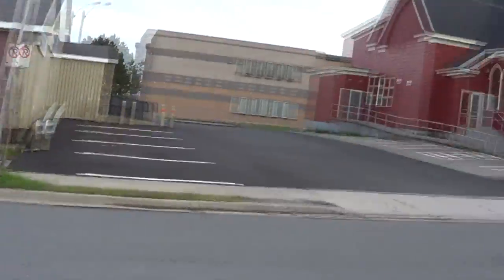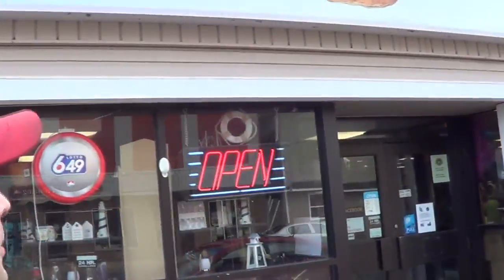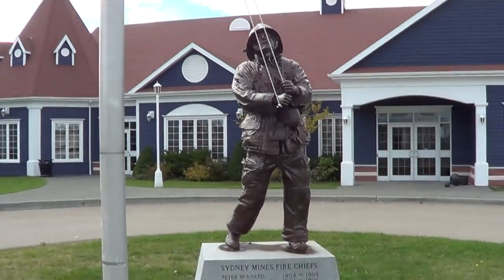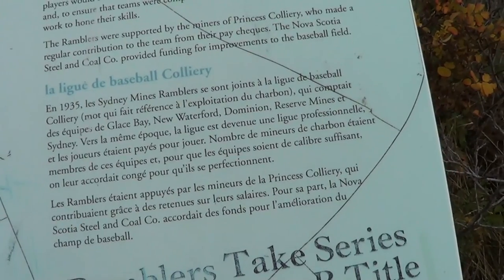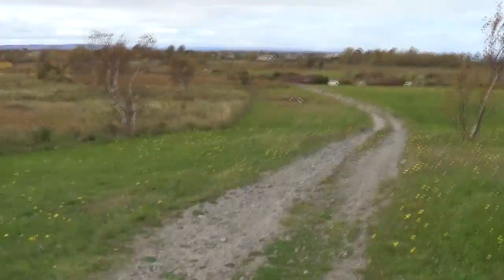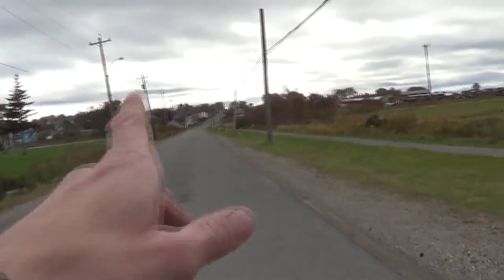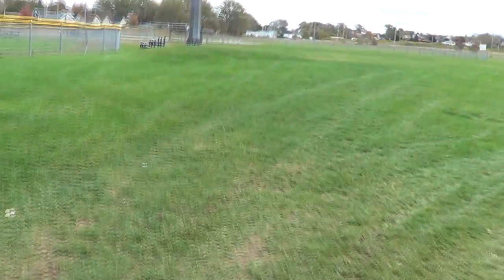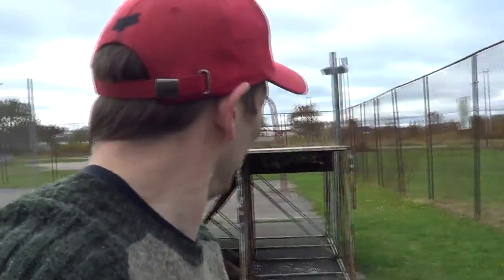A Dying Community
Well guys ,I thought that I would take a little drive down and show the world the town next to my hometown which is also the small rural town of  Sydney Mines.This is the place that i grew up in..As i walk down the main street i filmed all of the very few stores that are now left surviving on what was once a thriving community here back in the 80's before the coal mine was shut down in the mid 70's.After that i headed down Pitt street to show where the old Princess colliery coal mine was and is now a pretty big walking trail and right across the road are a few baseball fields and a skateboard park for the kids.I then proceed to end the film and call it a day and headed home.